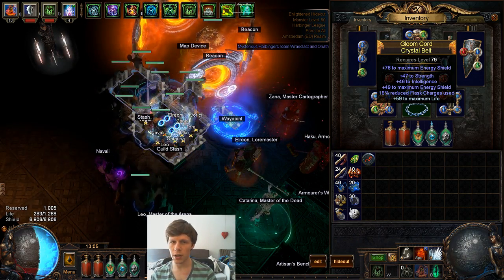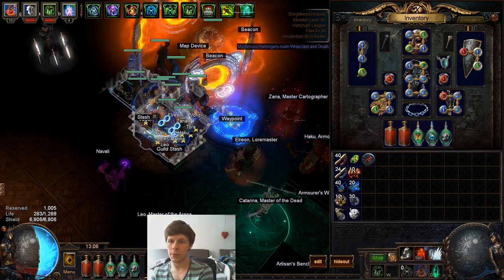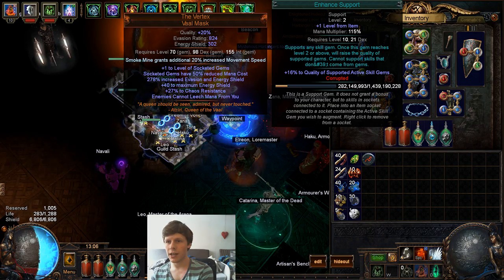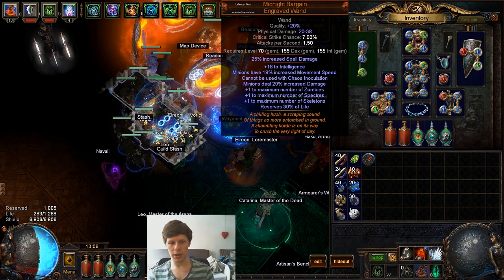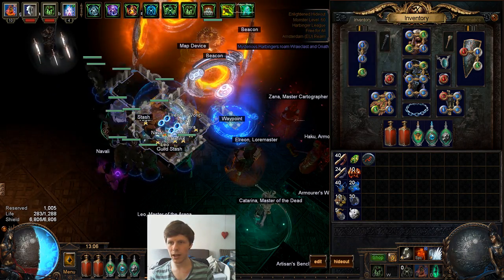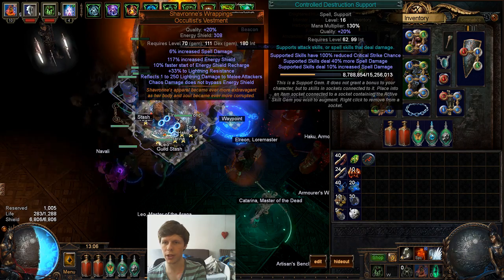Harbinger update 4 - Solar guards: A casual stroll around the volcano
Hii here I am again. Hope you like the video and the rest of the content!